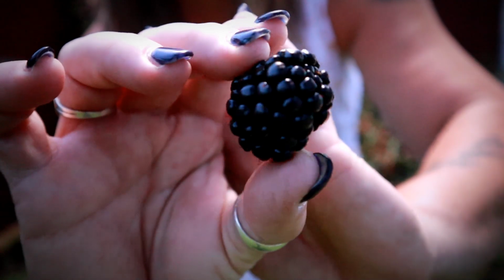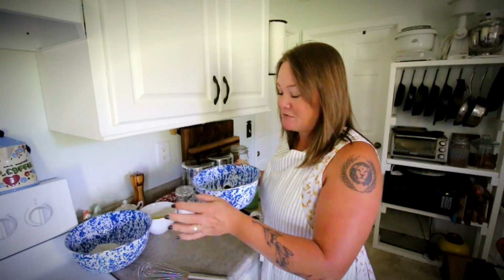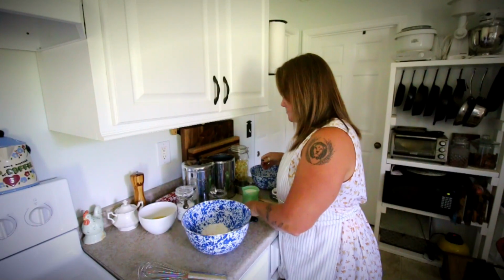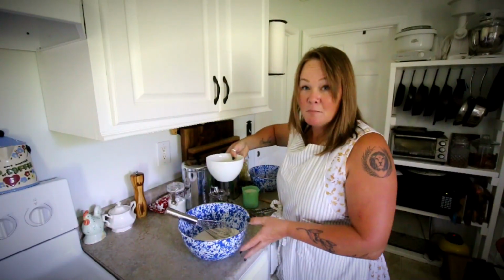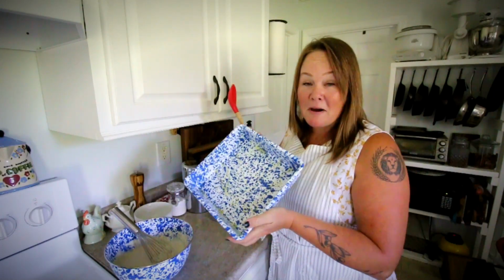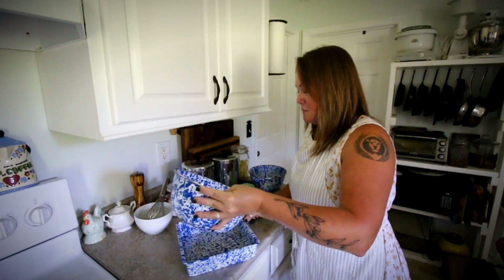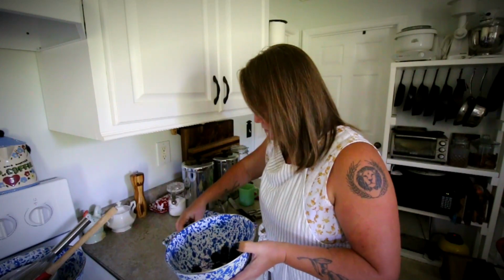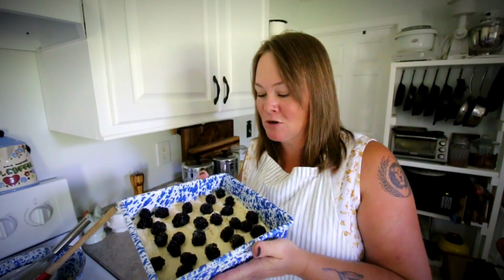HOW TO MAKE BLACKBERRY COBBLER | Cosmopolitan Cornbread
Blackberry season has arrived! I'm taking advantage of it while it is here.

ALL My Favorite Garden Tools

SEND MAIL TO:
Constance Smith
Cosmopolitan Cornbread
PO Pox 1348
Ozark, AR 72949

BIBLES:
Because I am often asked, my most frequently used bible versions are: